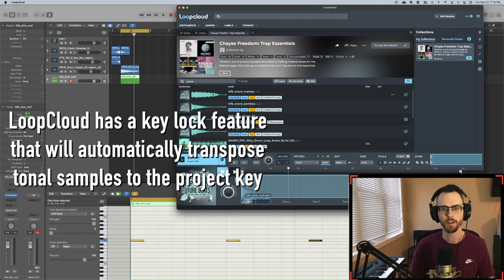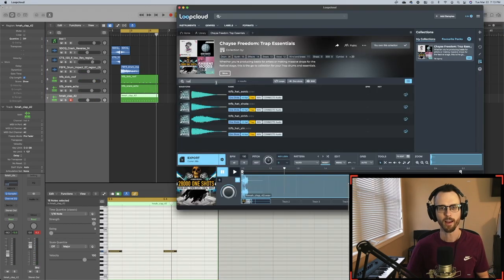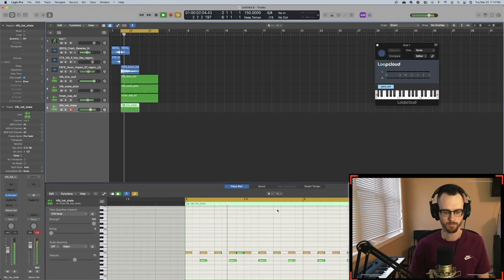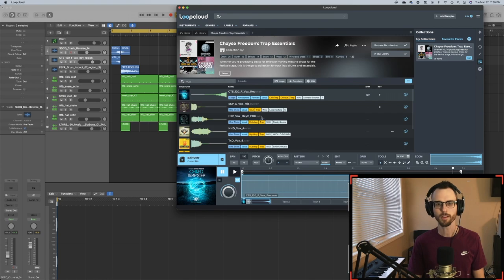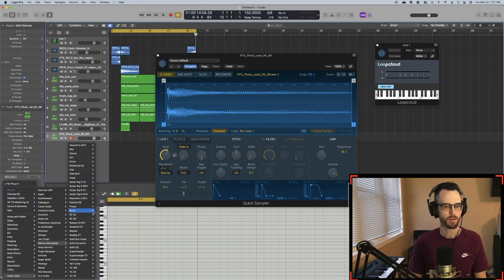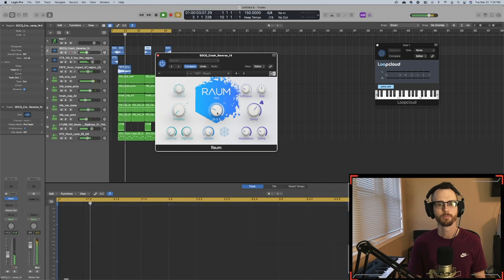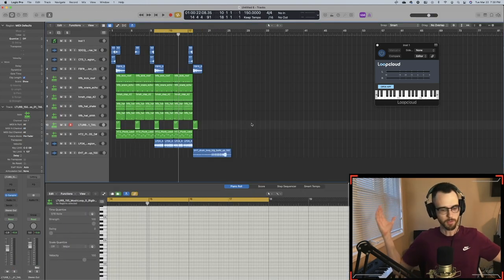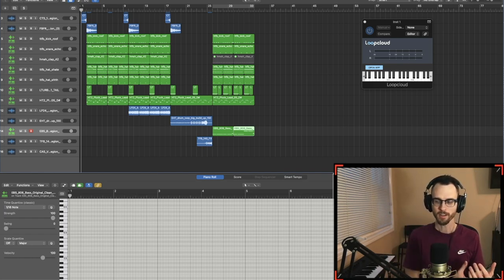Making a Trap Beat for TV Sync Placements with Loopcloud in Logic Pro X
In today's video I'm showing you how to make a trap beat for TV sync placements with Loopcloud in Logic Pro X. I use sounds exclusively from my curated Loopcloud collection called Trap Essentials.

My Budget Home Studio Setup:
Microphone Desk Mount
Keyboard Stand
Hard Drives

My Guitars and Gear:
Jackson JS32 DKA
BEST Practice Amp Ever
LTD PS-1 X-tone